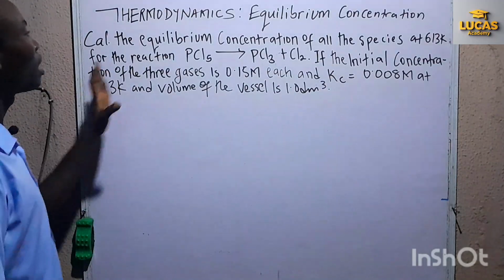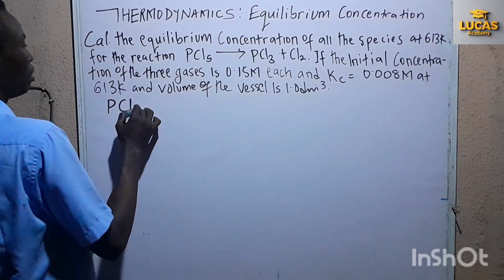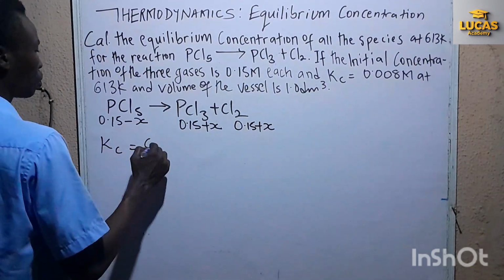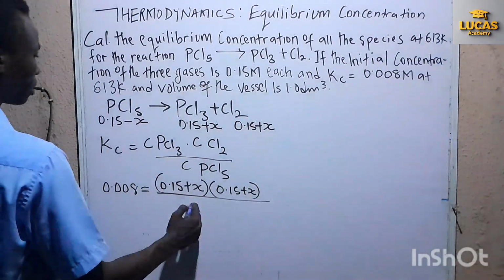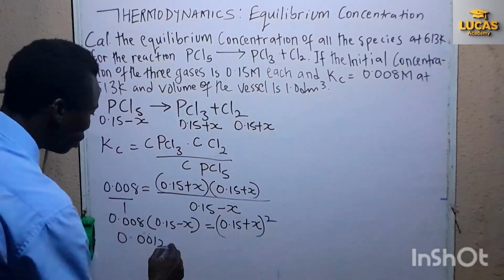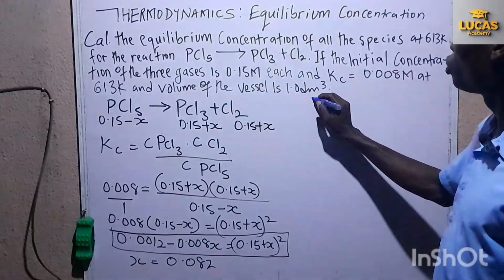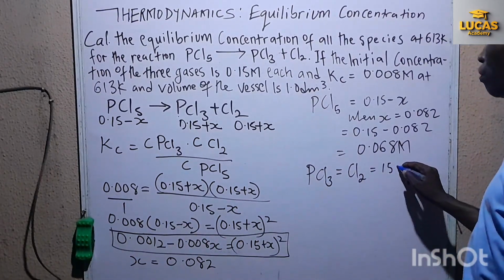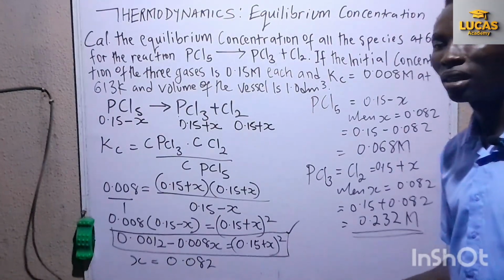EQUILIBRIUM CONSTANT II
equation 2 for equilibrium 2